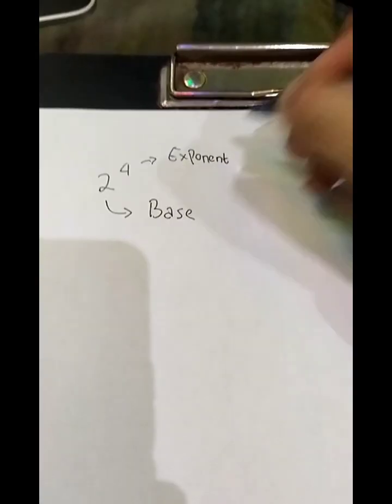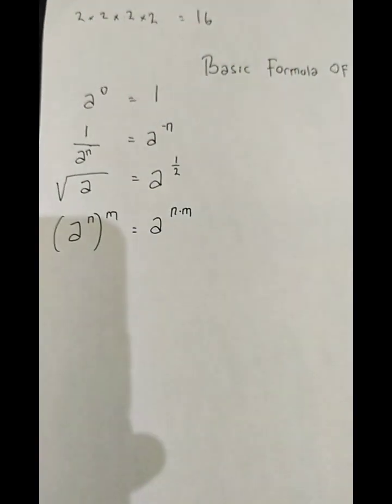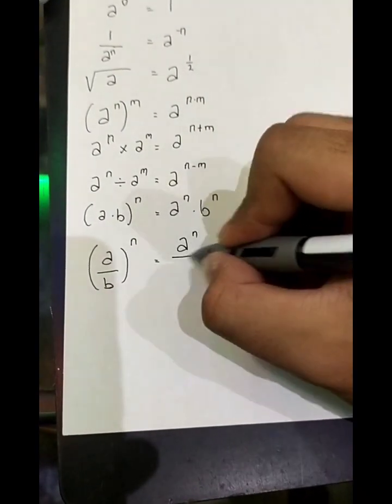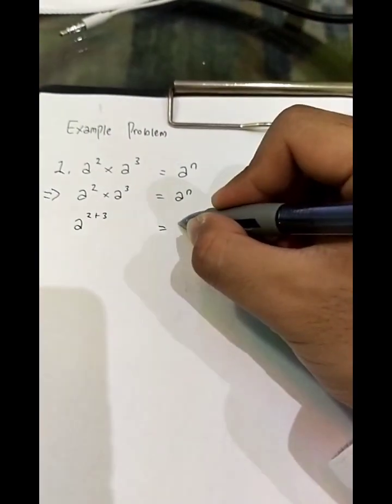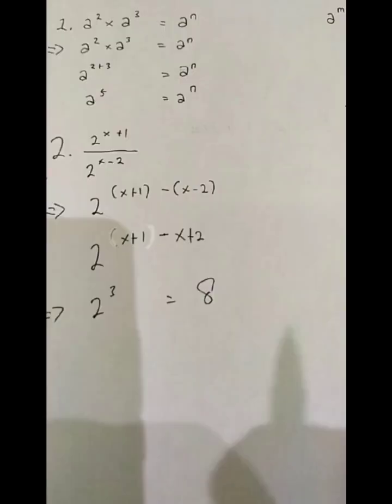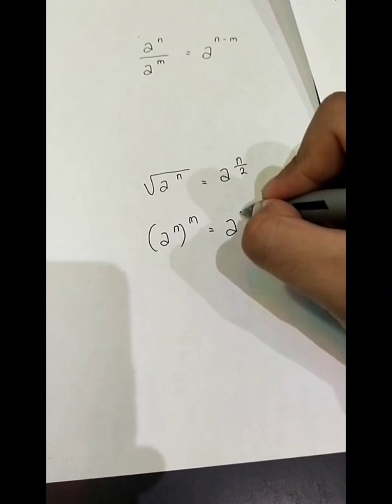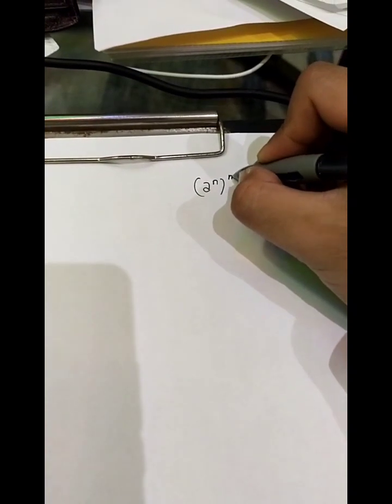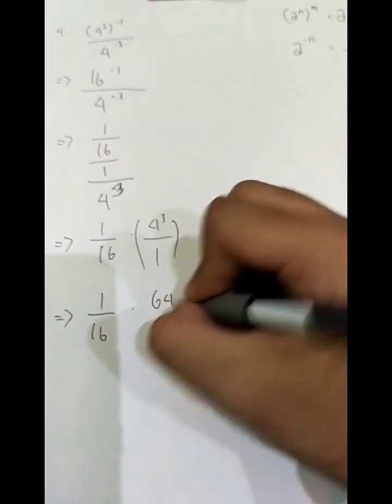Indices: Definition, Basic Formula, and Example